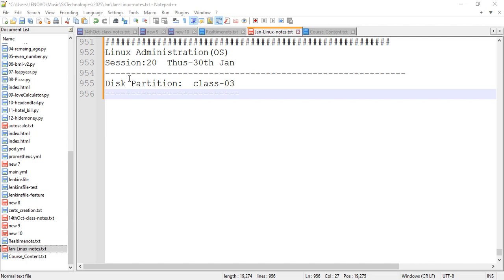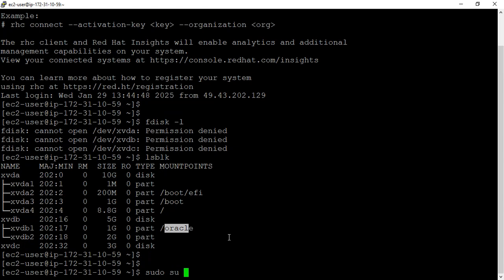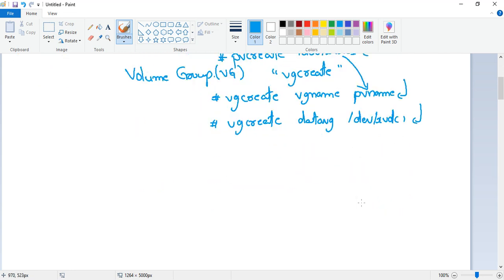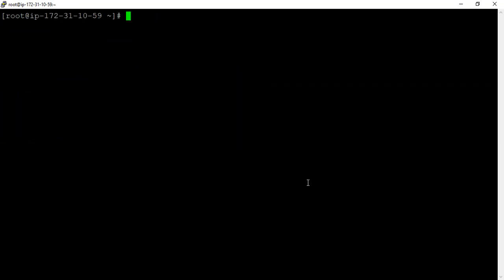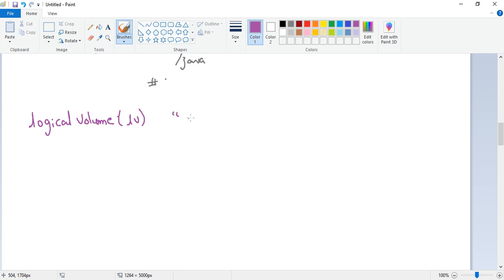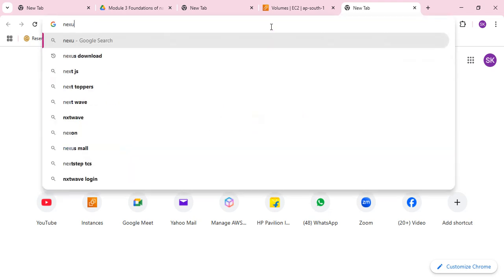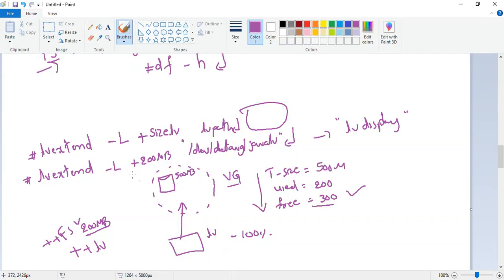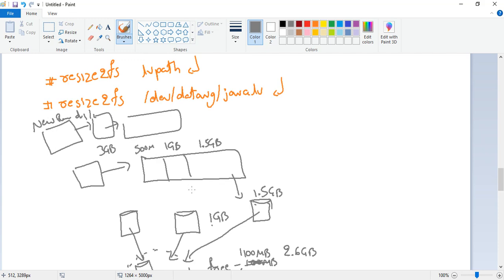SKTech Filesystem class 01